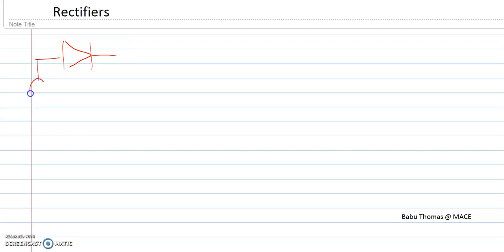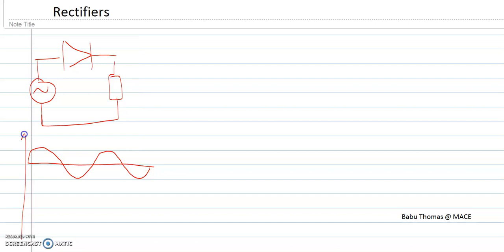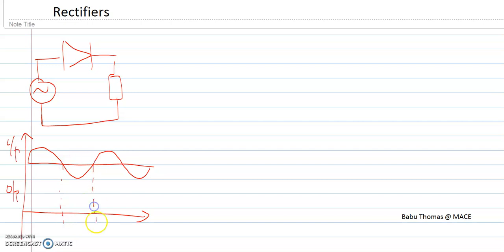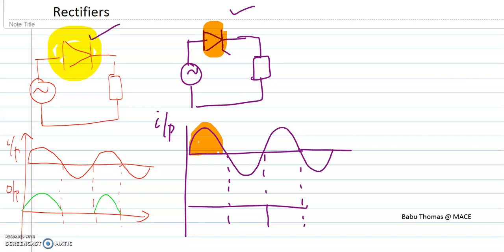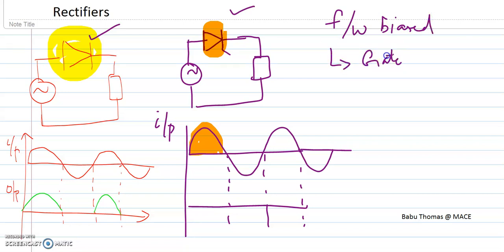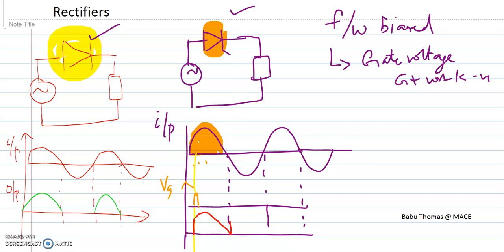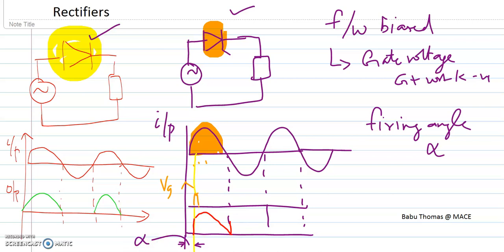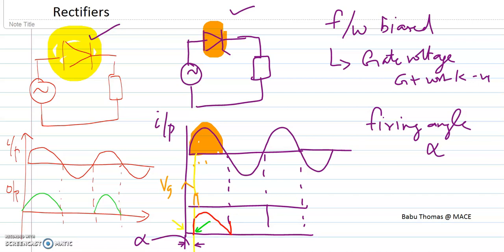M2 L7 PE Firing Angle